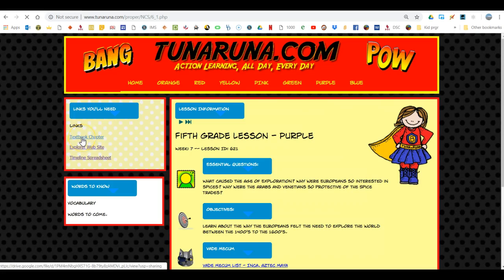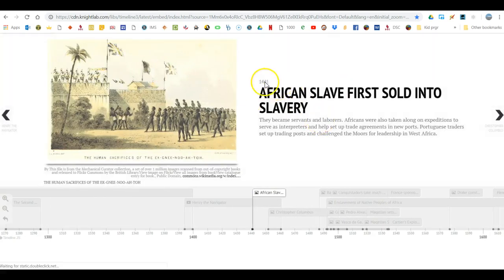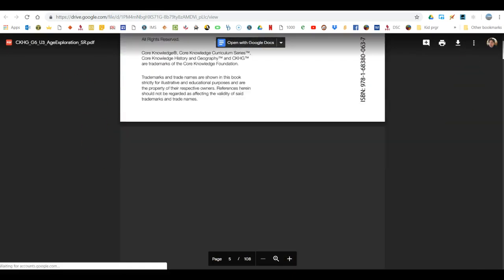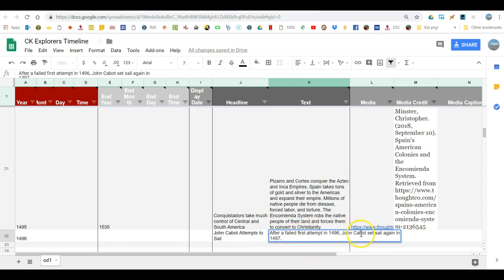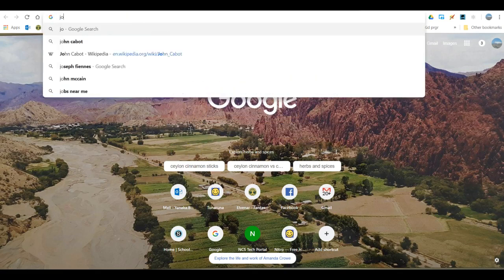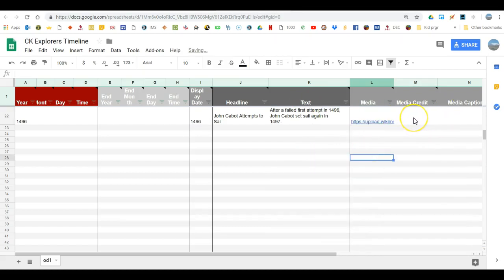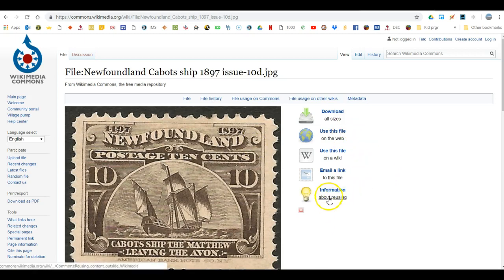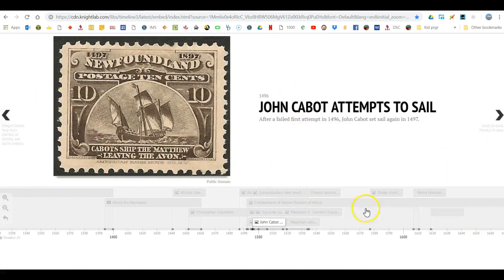Adding entries to the timeline